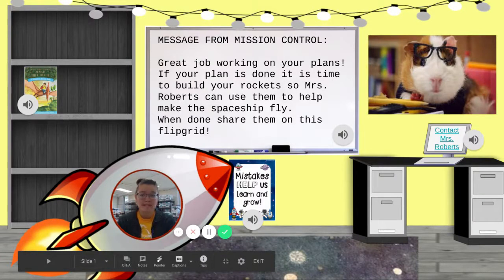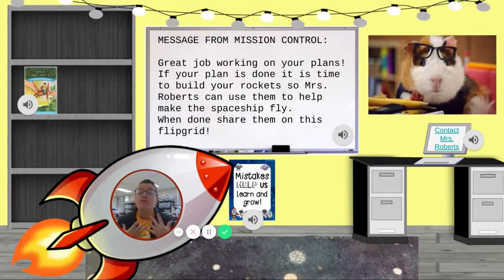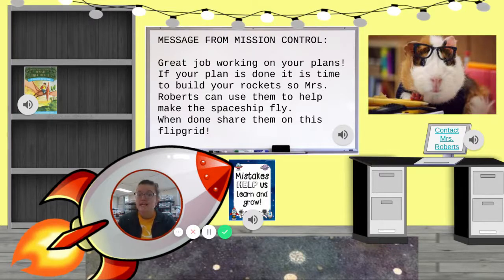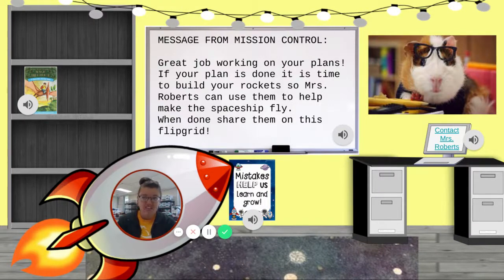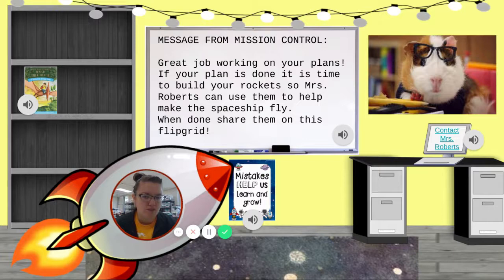2nd Grade STEAM Room - Week 4